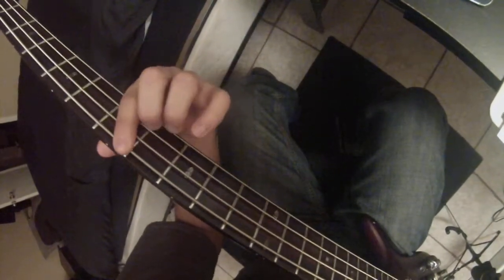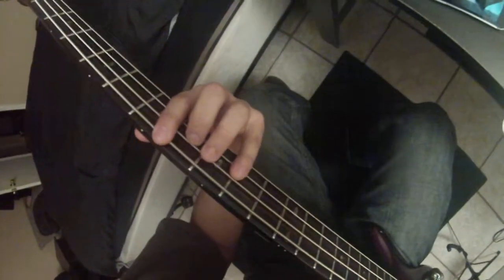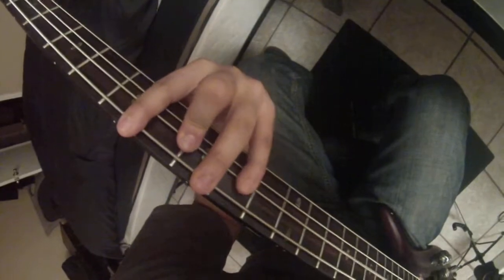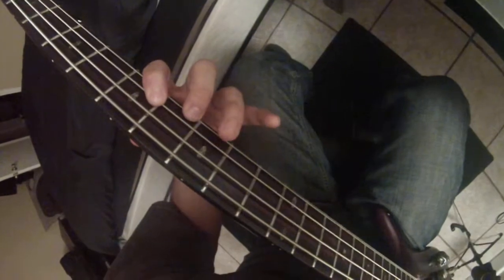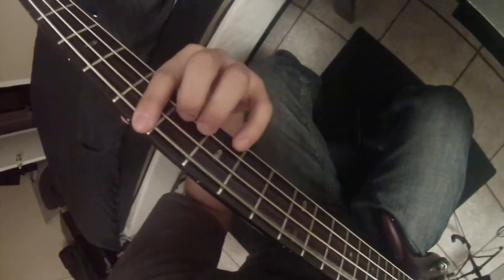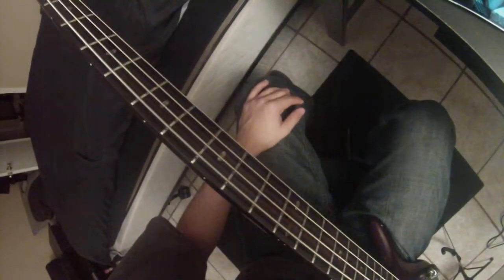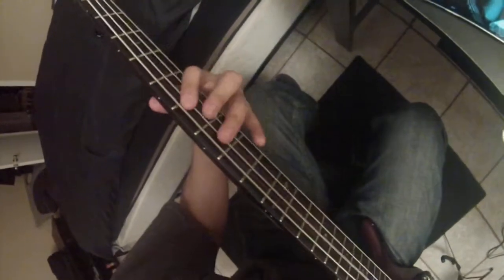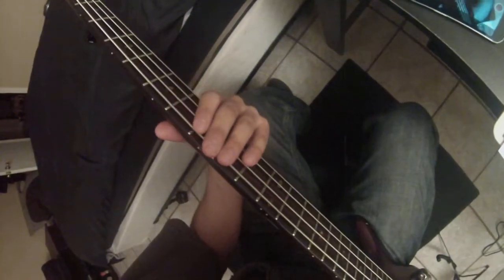GroPro Head Strap Test: Bass Guitar Excercise (zig-zag scale)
testing this out..works great! need a extender